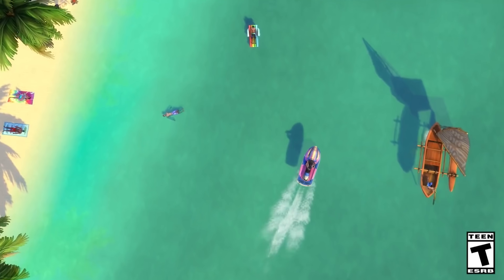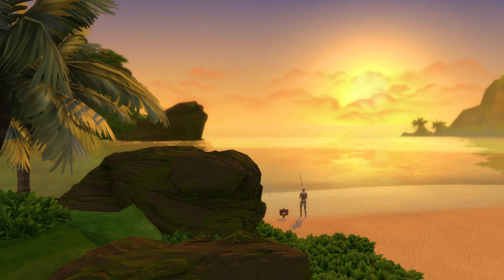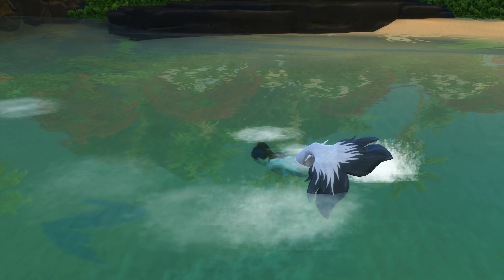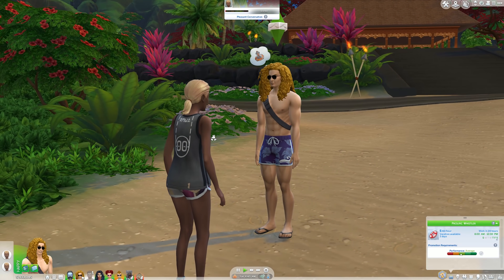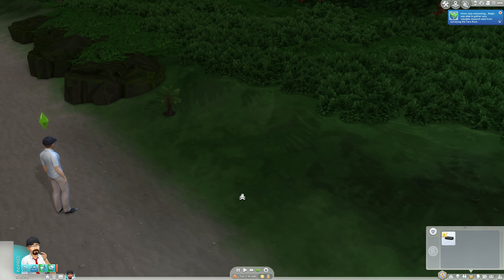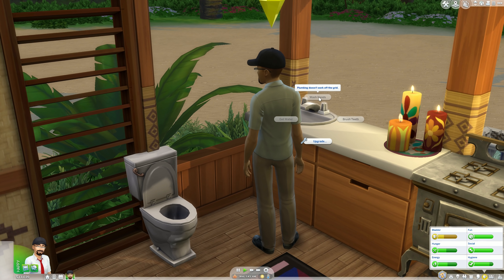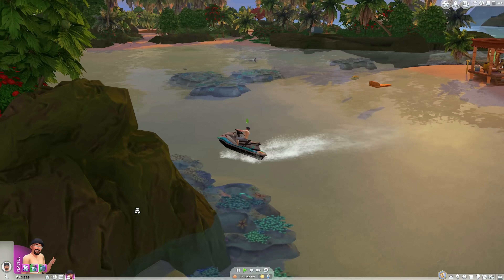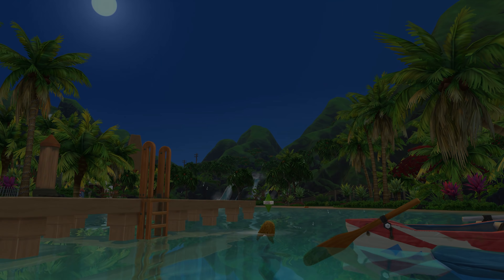LGR - The Sims 4 Island Living Review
Gameplay and overview of the seventh  ̶g̶a̶m̶e̶ ̶p̶a̶c̶k̶ expansion pack for The Sims 4. Mermaids, diving, volcanoes, oh my! And how viable is off the grid living? Let's jump into it!

● Download the sims shown in this video:
(username 'LazyGameReviews' in The Gallery)